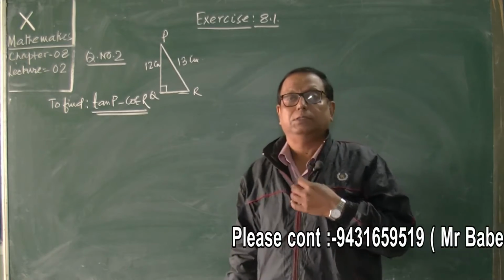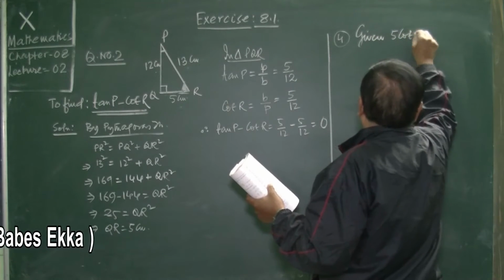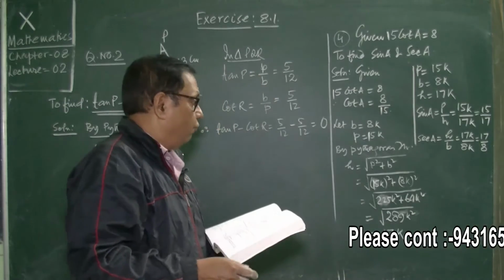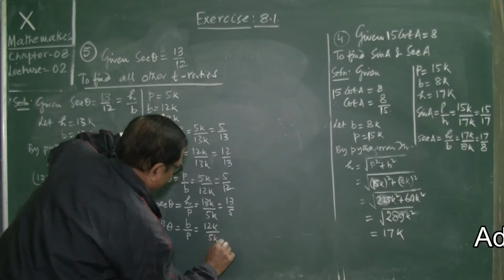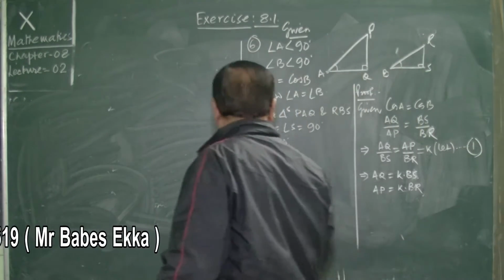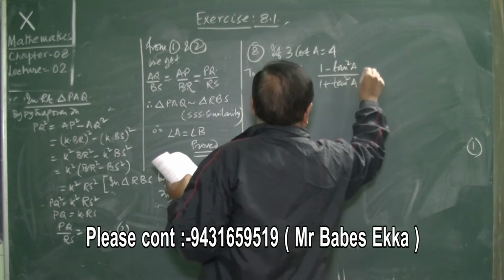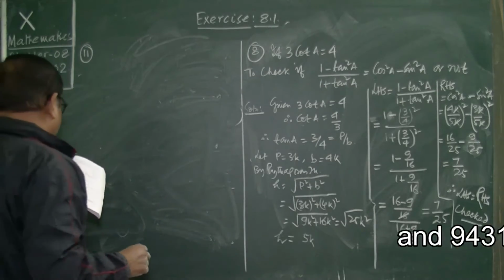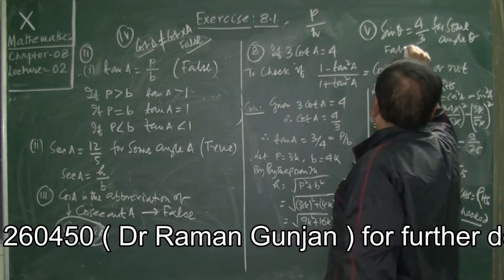class 10 math chp 8 lec 2